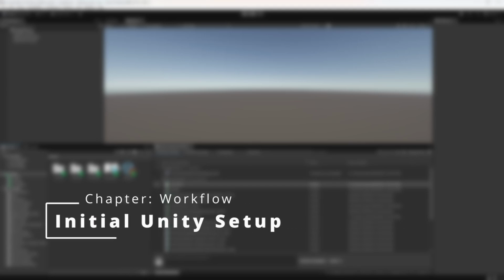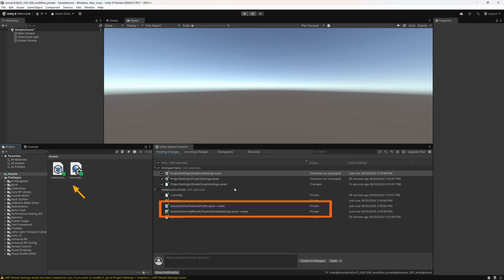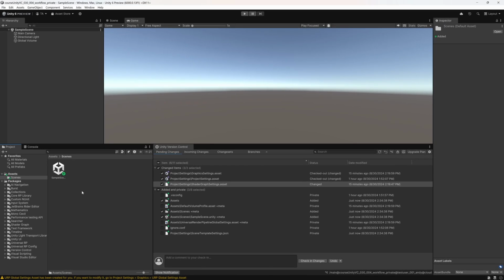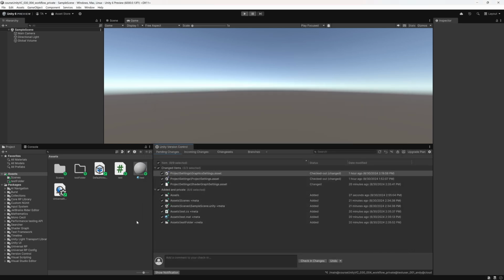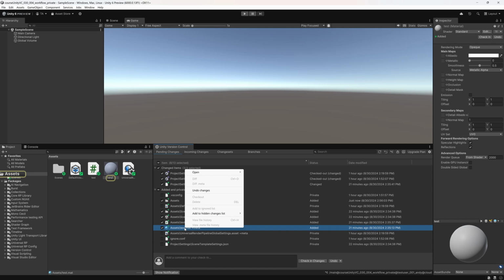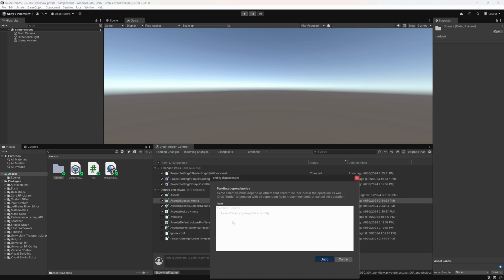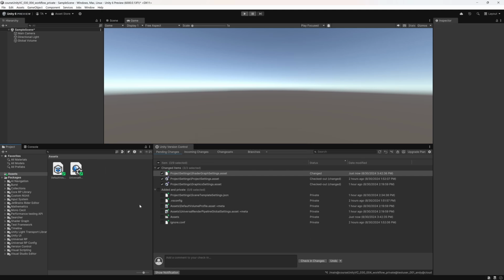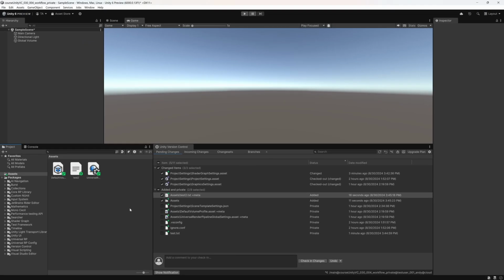Unity Version Control - Initial Unity Setup (10/36)